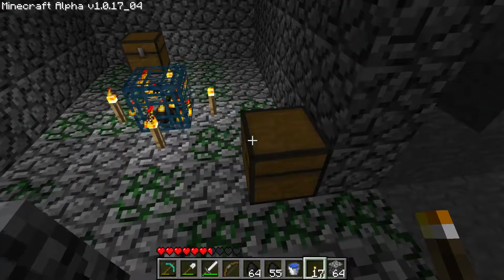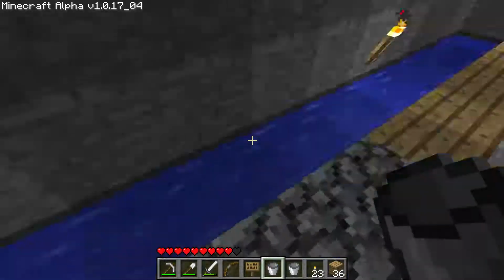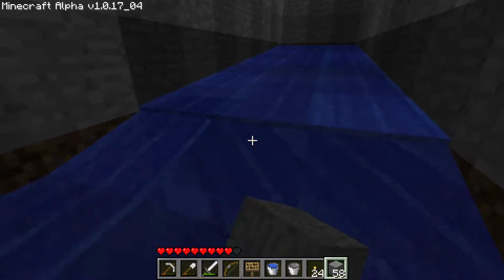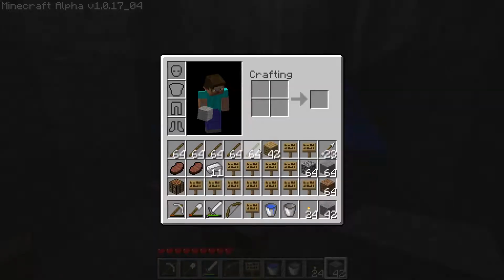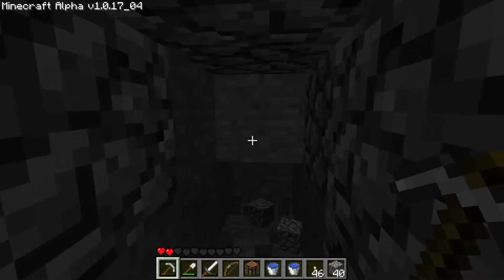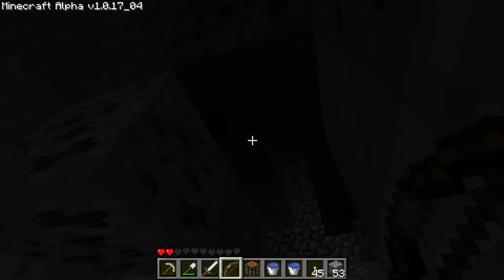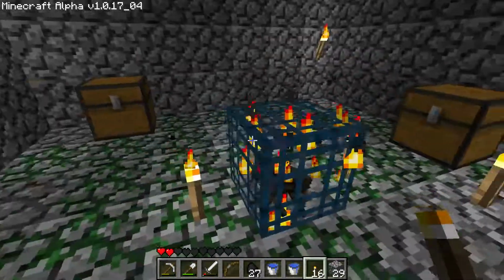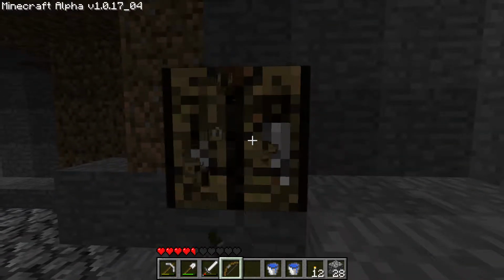James' Minecraft Journey #38 - First Spider Grinder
In this episode we continue to build bridges but we also work on creating a spider grinder from a regular spider spawner, something I haven't done in vanilla before.